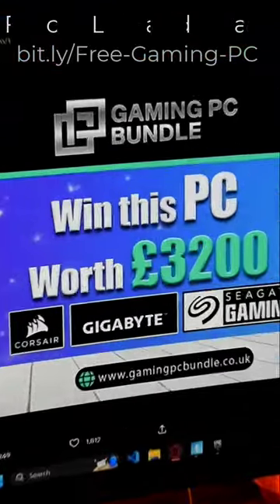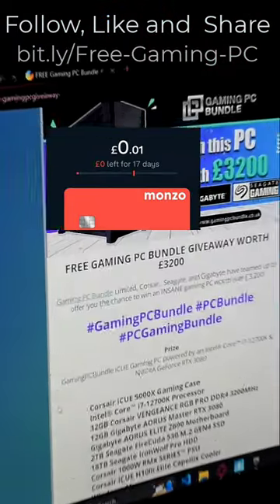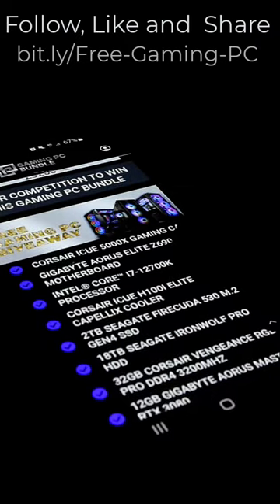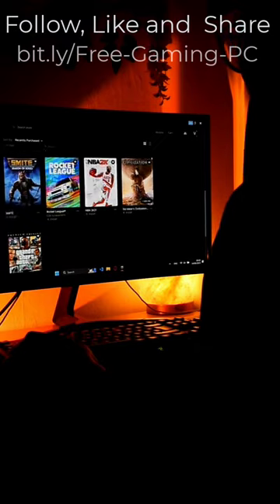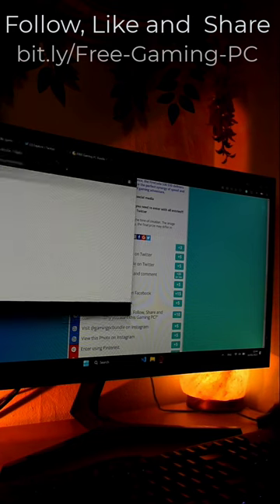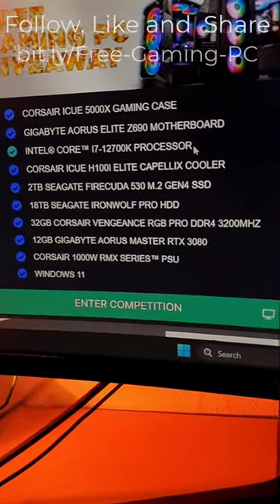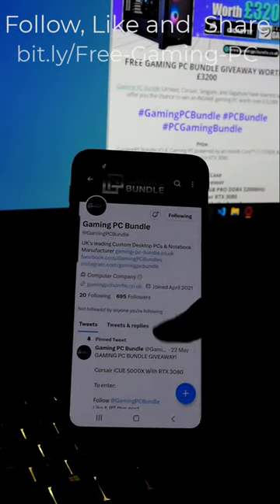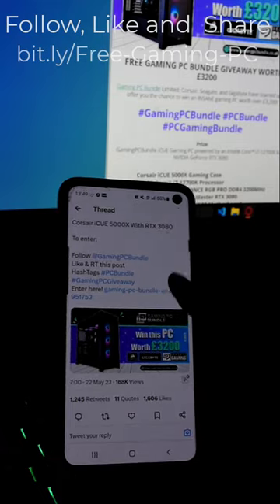FREE GAMING PC @GamingPCBundle Gaming PC Bundle Limited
FREE GAMING PC With RTX 3080 @GamingPCBundle Gaming PC Bundle Limited, Corsair, Seagate, and Gigabyte have teamed up to offer you the chance to win an INSANE gaming PC worth over £3,200!

​Prize:
GamingPCBundle iCUE Gaming PC powered by an Intel® Core™ i7-12700K & NVIDIA GeForce RTX 3080

FREE Corsair iCUE 5000X Gaming Case
FREE Intel® Core™ i7-12700K Processor
FREE 32GB Corsair VENGEANCE RGB PRO DDR4 3200MHz
FREE 12GB Gigabyte AORUS Master RTX 3080
FREE Gigabyte AORUS ELITE Z690 Motherboard
FREE 2TB Seagate FireCuda 530 M.2 GEN4 SSD
FREE 18TB Seagate IronWolf Pro HDD
FREE Corsair 1000W RMx SERIES™ PSU
FREE Corsair iCUE H100i Elite Capellix Cooler
Windows 11

Experience the ultimate gaming PC giveaway featuring the Corsair iCUE-Certified system. This meticulously crafted PC incorporates top-tier CORSAIR components,
delivering unparalleled aesthetics and limitless customizability. Elevate your gaming setup and bring it all together with the power of Corsair iCUE.

GIGABYTE AORUS Z690 motherboard and AORUS Master RTX 3080. Ascend to gaming greatness and crown your PC with the undisputed king of the gaming platform. Unleash unrivaled power and dominance with this ultimate gaming experience fit for royalty. It's time to claim your throne and reign supreme in the world of gaming.

Seagate's FireCuda and IronWolf Pro Elevate your gaming experience with the ideal balance of speed and storage capacity. Harness the power of the IronWolf Pro for ample storage space, accommodating all your favorite games without compromise. And when it's time to load in fast and unleash unparalleled performance, the FireCuda 530 SSD delivers blazingly quick access times. Embrace the perfect synergy of speed and size for an unmatched gaming adventure.

Business Hours:
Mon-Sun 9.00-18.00